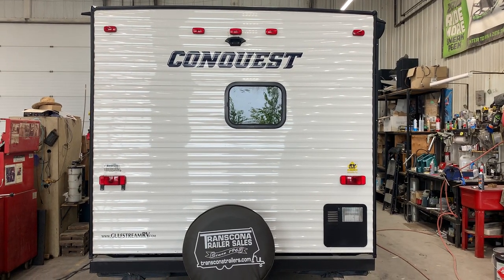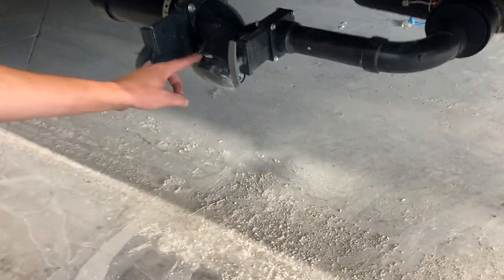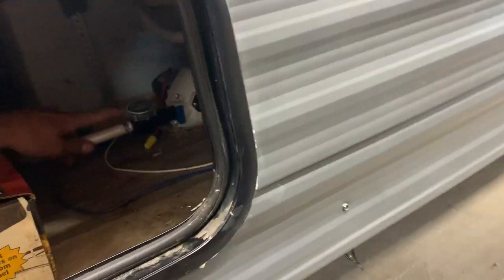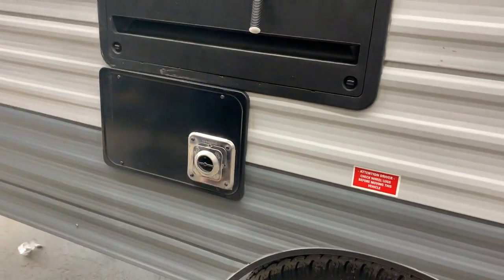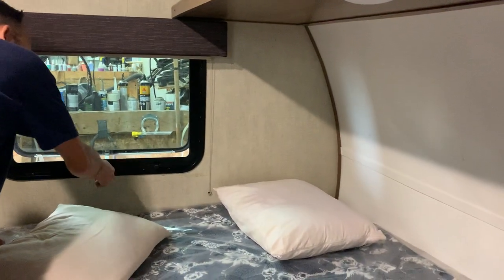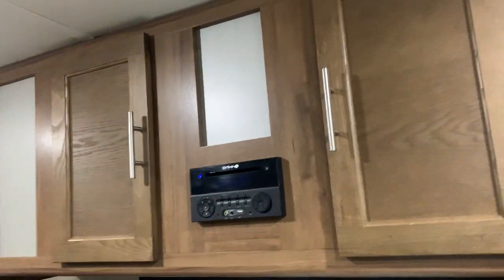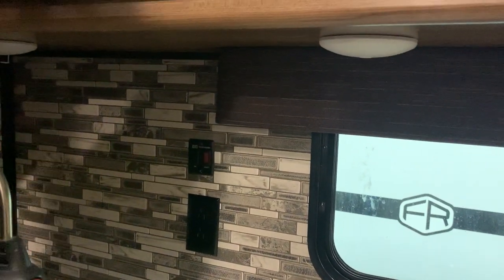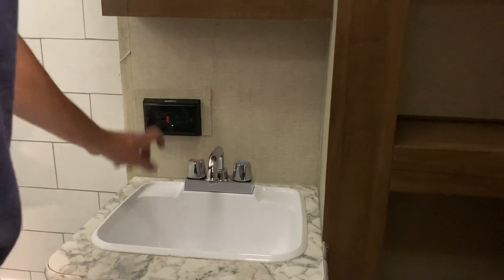2020 AMERI-LITE CONQUEST 199RK STK# 13213A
This is a walk through video on a 2020 Ameri-lite Conquest 199RK
Stock # 13213A